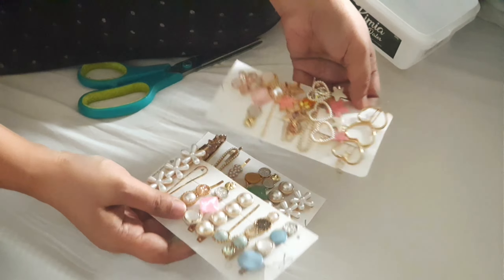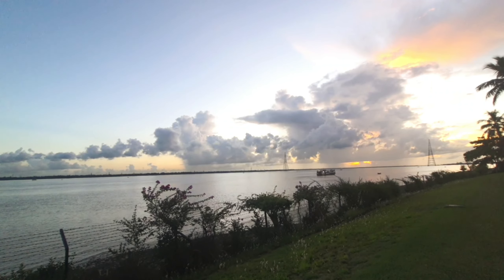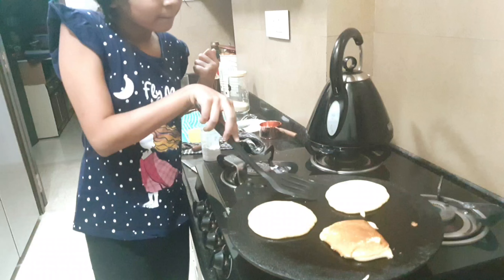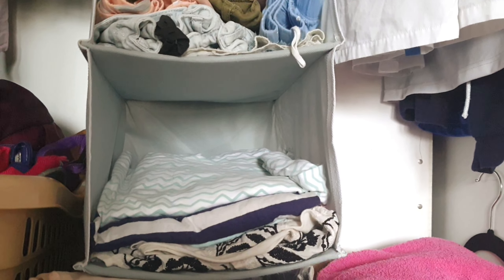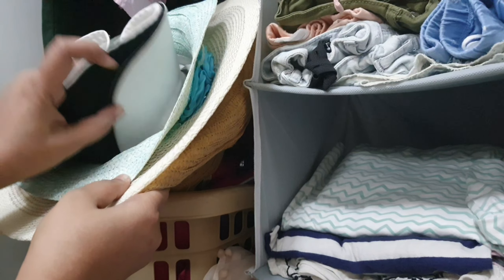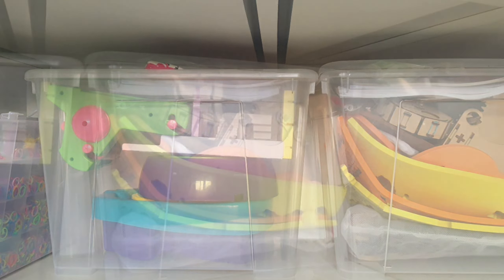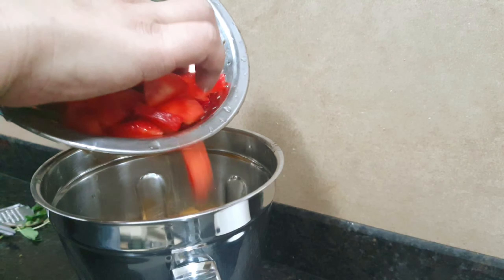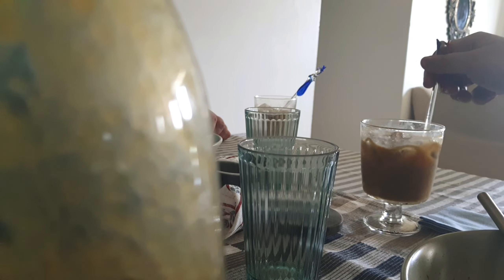Effortless Kids Wardrobe Organization | 3 No Cost Zero Waste DIY Organizers | Special Lunch Recipes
Kids Wardrobe organization | 3 no cost zero waste diy organizers | Brunch Recipes | tips and ideas how to organise kids closet Life of Indian homemaker

Baked White Sauce Vegetable Pasta Recipe
2 cups-  boiled gluten-free pasta (such as brown rice pasta or chickpea pasta)
2 tbsp- olive oil
2 cloves garlic, minced
1 onion, finely chopped
1 bell pepper, diced
1 zucchini, diced
1 cup cherry tomatoes, halved
1 teaspoon dried oregano
1 teaspoon dried basil
bunch of fresh chopped basil
Salt and pepper to taste
 White sauce Recipe
2 tablespoons unsalted butter
2 tablespoons all-purpose flour (for a gluten-free option, you can use a gluten-free flour blend or oats flour)
1 1/2 cups whole milk or Cashew Milk
Add cheddar cheese- 1/4 cup
Baked at 180 C till cheese melts
Grated Parmesan cheese or nutritional yeast (optional, for serving) and some chilli flakes and italian mix seasoning

VIdeo Topic
Effortless Kids Wardrobe Organization,3 no cost zero waste diy organizers,tips and ideas how to organise kids closet,Simply Kaushiki,toy organization,closet organization,toy organizer,kids Wardrobe organization,Zero cost organization,Indian homemaker tips,Indian homemaking hacks,family lunch ideas,special lunch ideas,Organizing kids clothes,DIY storage solutions,aesthetic indian vlog,scrunchies storage ideas,hairband storage ideas,ASMR vlog